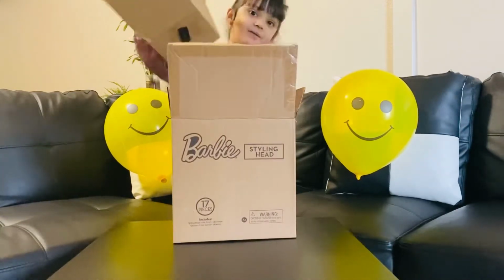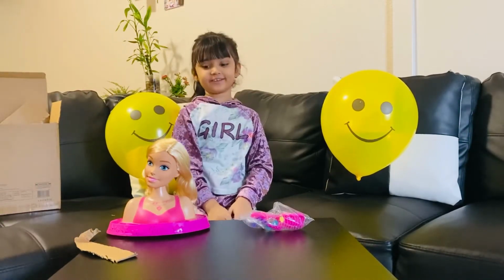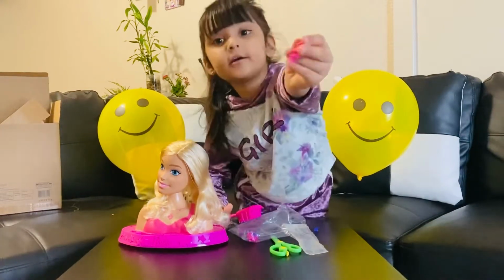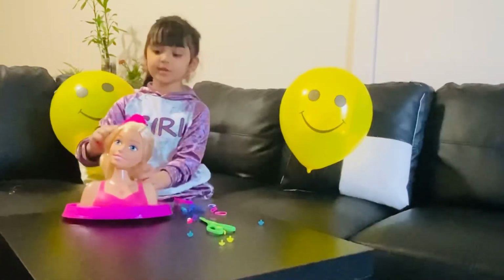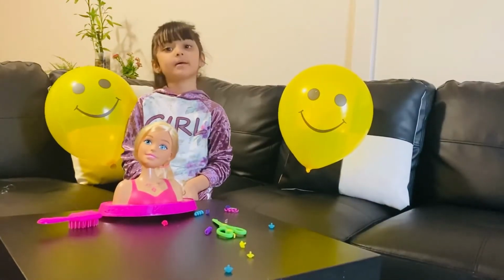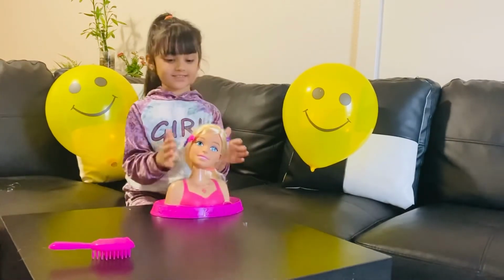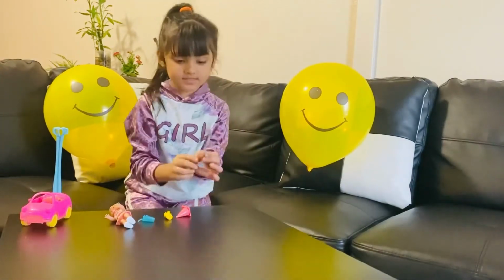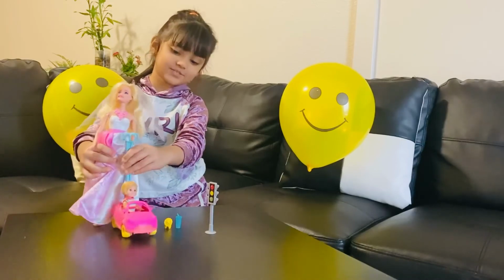Toys unboxing Barbie styling head and Barbie skipper babysitters!